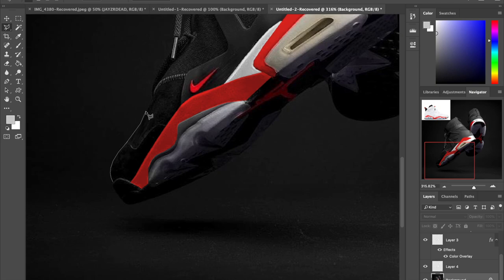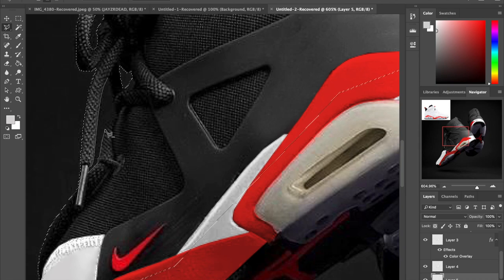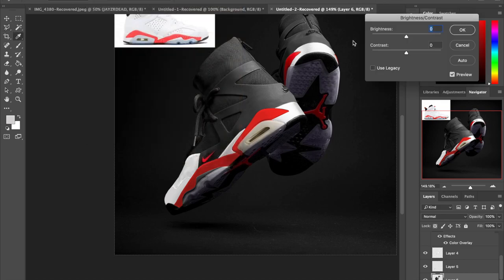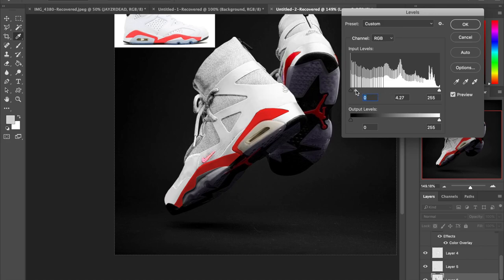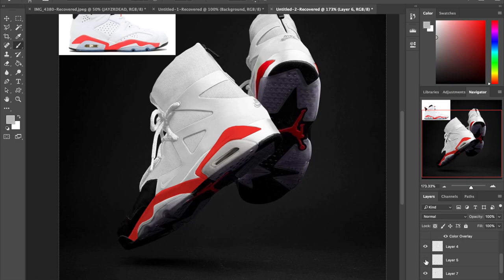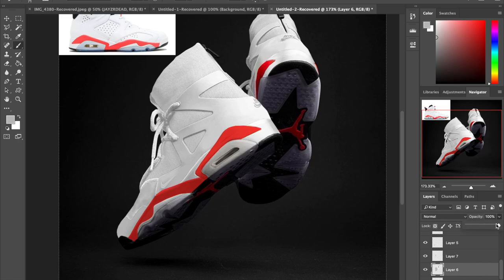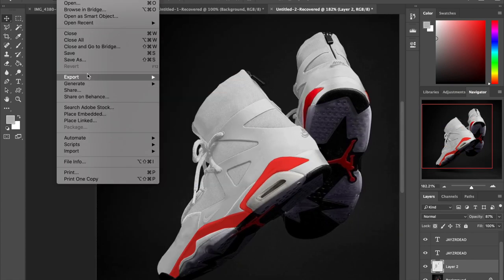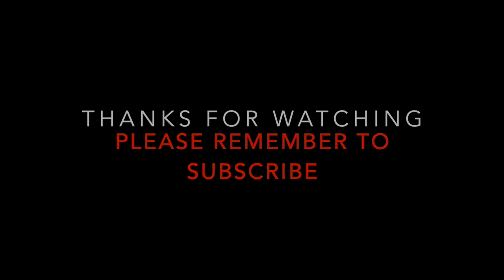JAYZRDEAD shows how I made the white/infrared Fear of GOD 6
This video shows you how I edited a white version of the Theshoesurgeon and Trinidad James collab Fear of God 6